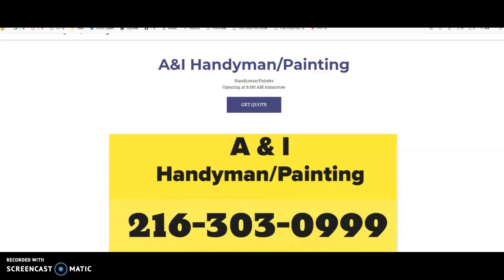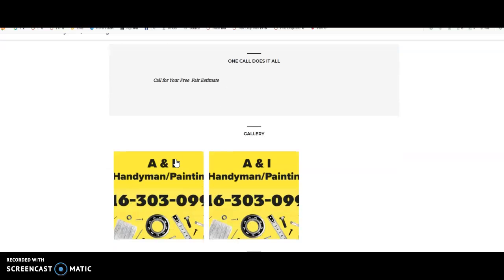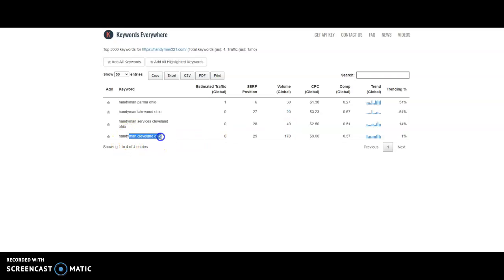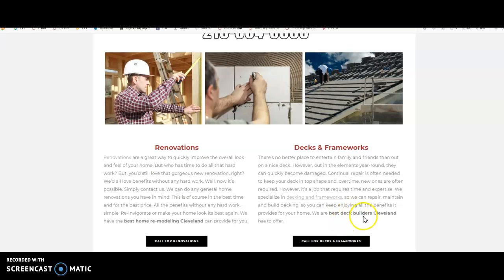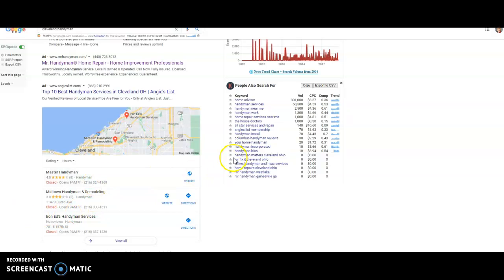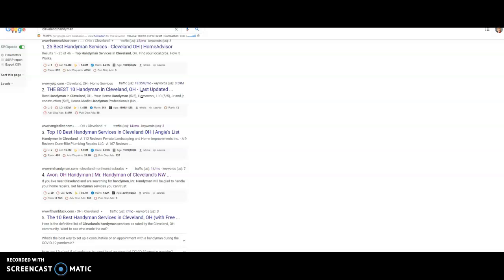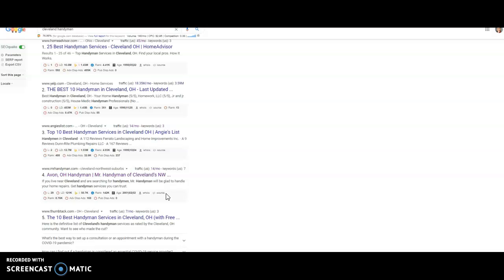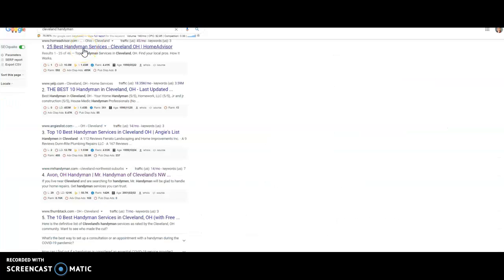A&I Handyman/Painting | handyman Cleveland Ohio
Wise Owl Digital gives A&I Handyman/Painting an attack plan for how to beat the handyman competition in Cleveland, OH.